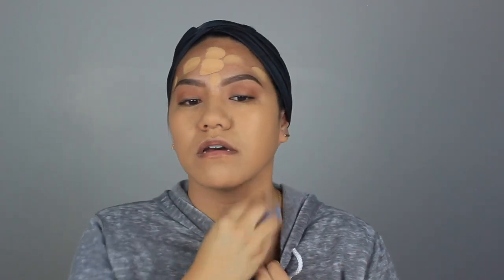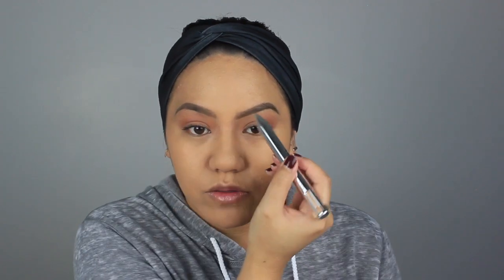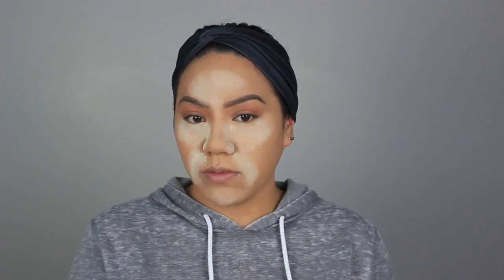First Impression: Juno & Co. & Beauty Bakerie